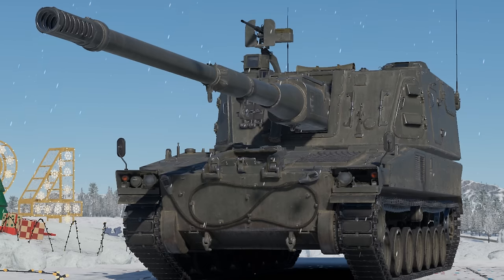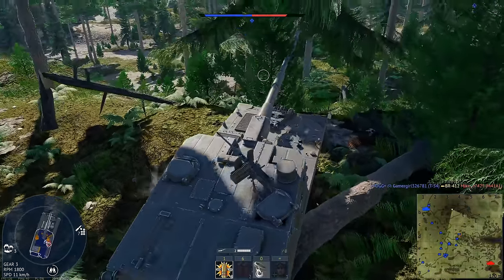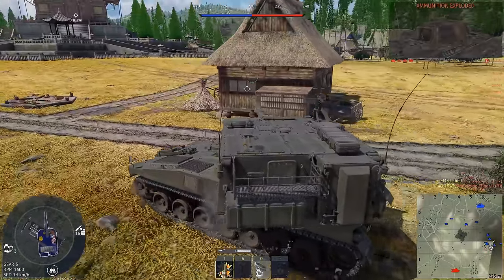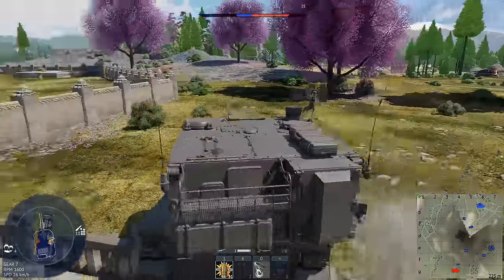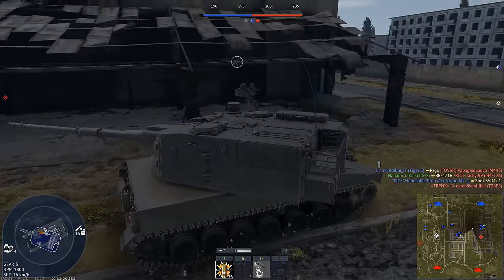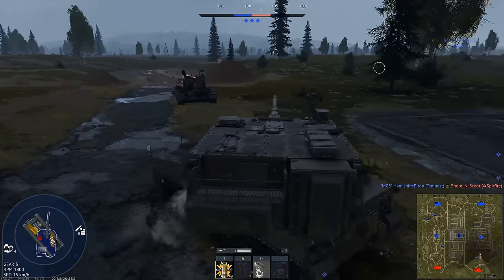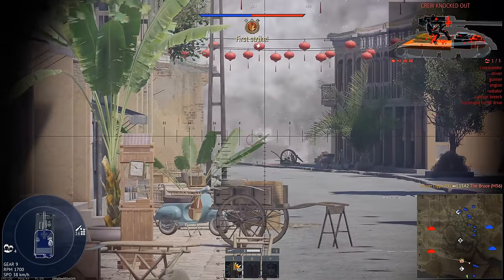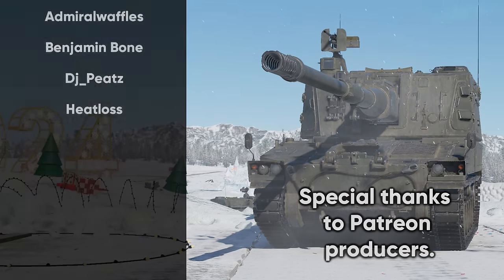This Tank Makes Armor Irrelevant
The Japanese Type 99 is an artillery tank that was added in the most recent War Thunder update. It has high velocity shells and a pretty fast reload rate, making it extremely fun to play.

Songs used (in order from first to last):
Various Command and Conquer: Generals Tracks